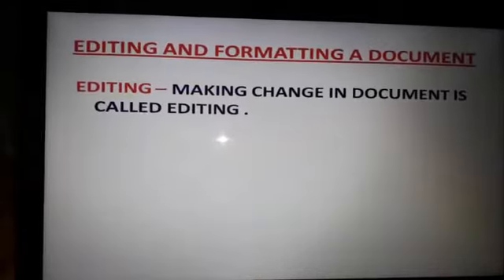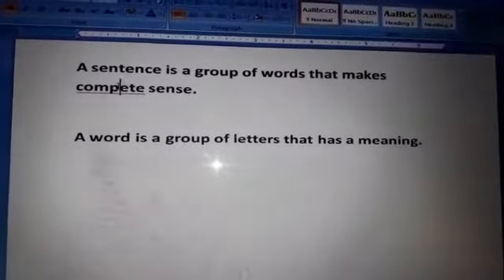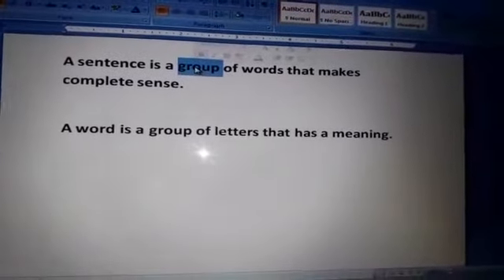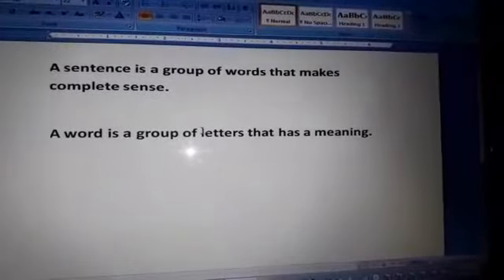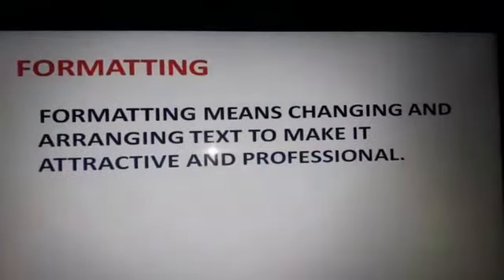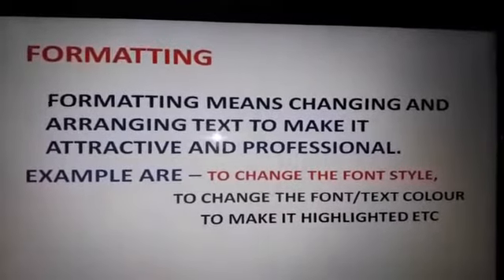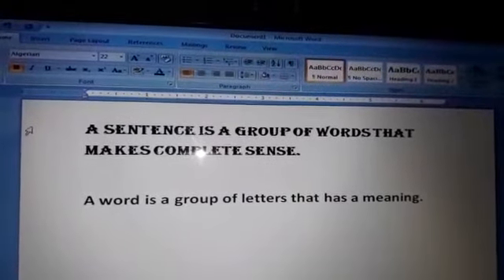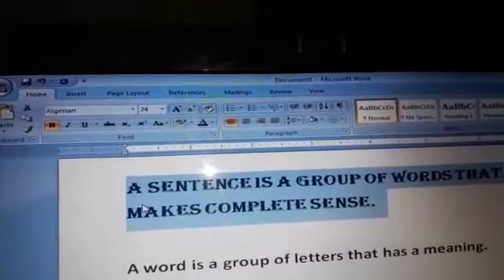Computer for Class IV 4 Editing & Formatting in MS word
Editing & Formatting in MS word